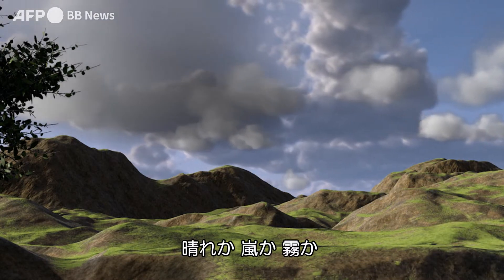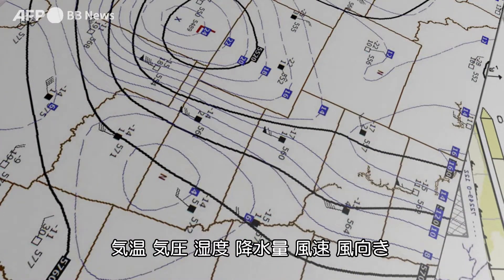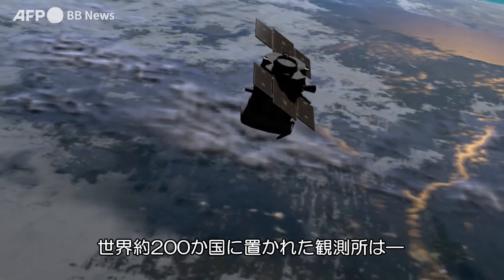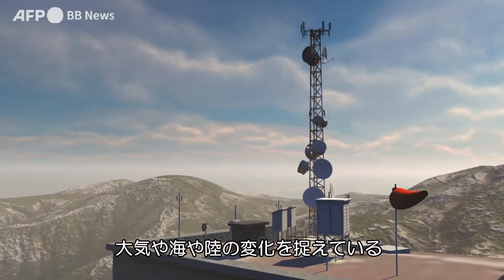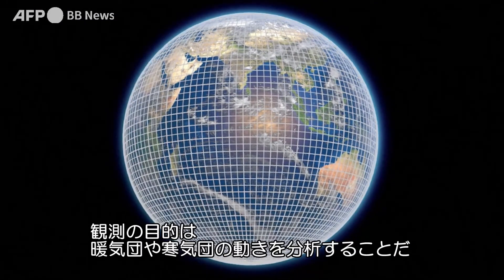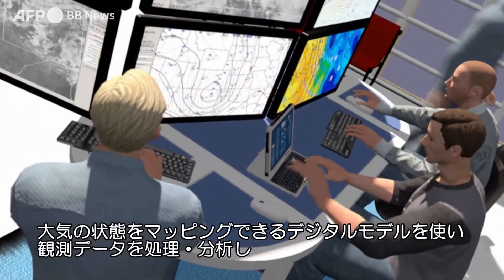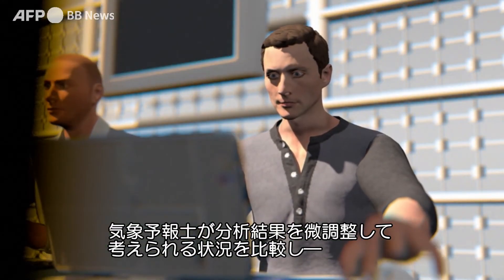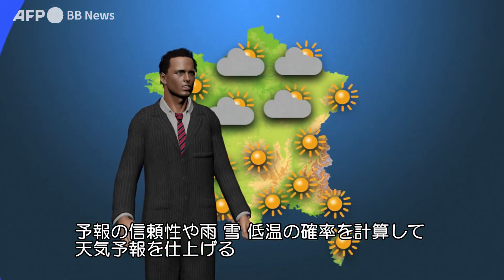ビデオグラフィック：天気予報の仕組み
晴れか、嵐か、それとも霧か──あしたの天気を予報するため、気象予報士はまず世界各地のきょうの天気を調べる。

気温、気圧、湿度、降水量、風速、風向き…毎日膨大なデータが世界で収集、共有されている。

天気予報の仕組みについて、ビデオグラフィックでまとめた。

ーーーーー
AFP通信は1835年にパリで設立された、世界で最も歴史の長い国際通信社です。AFPBB Newsは、2007年に世界三大通信社のAFP通信が立ち上げた日本語のニュースサービスです。